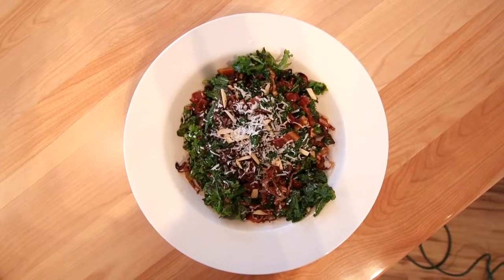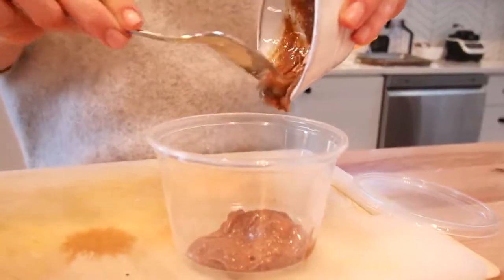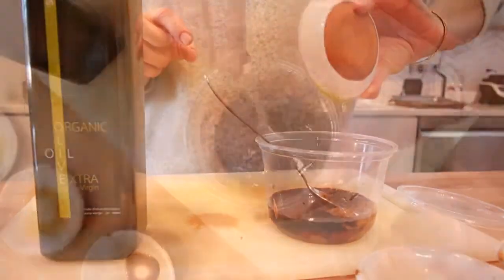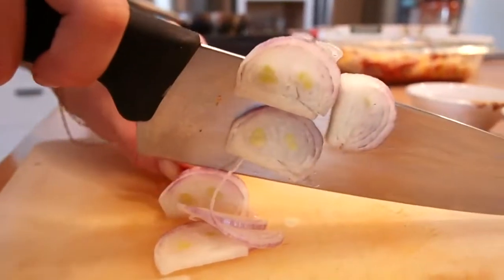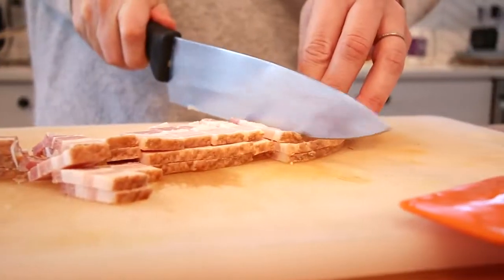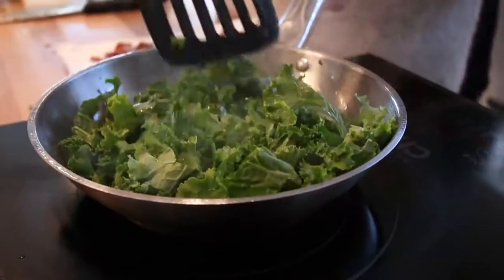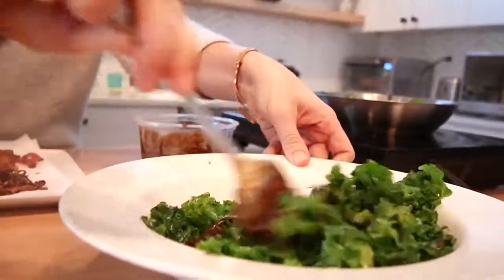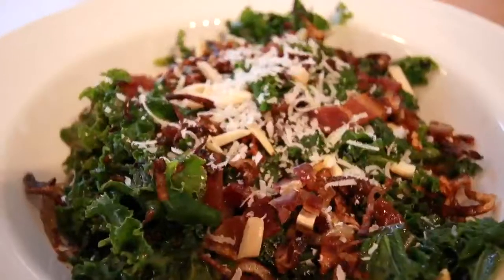Simply Made - Warm Kale Salad